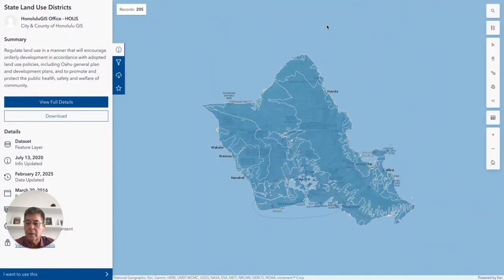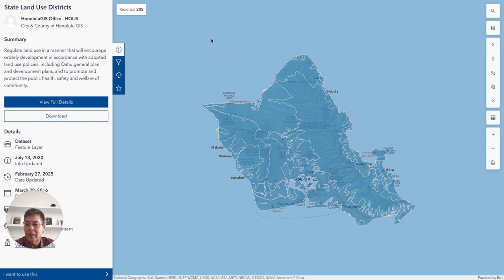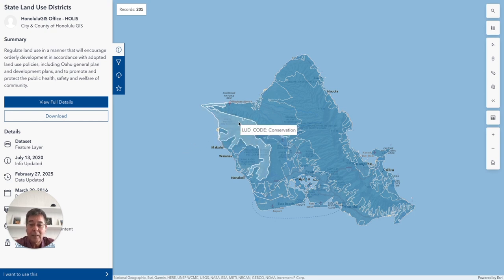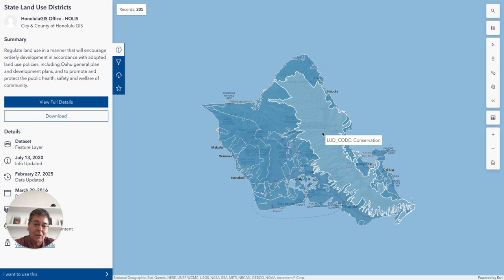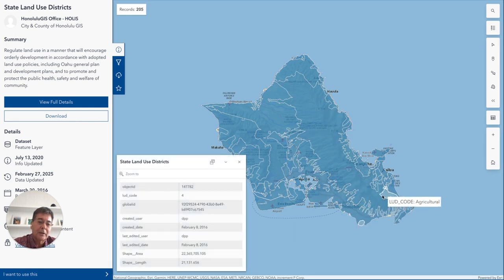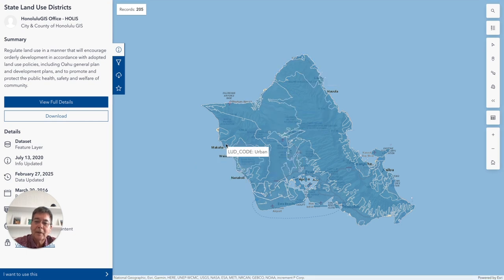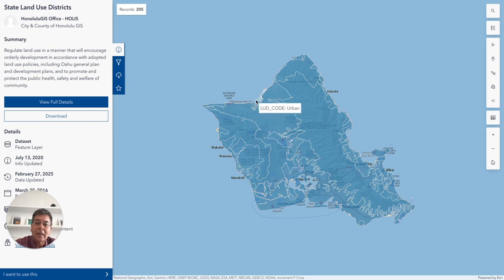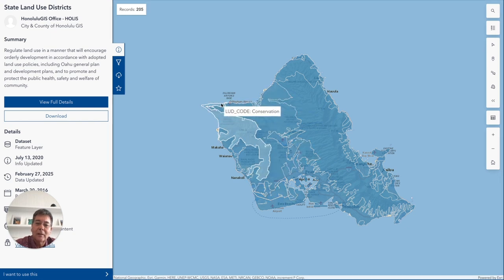Land Use Districts In General on Oahu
Real Estate on Oahu and land use districts. There is mostly conservation, and agricultural land use, and urban areas are concentrated in coastal areas and in central Oahu. The two mountain ranges make up the biggest sections of conservation land.